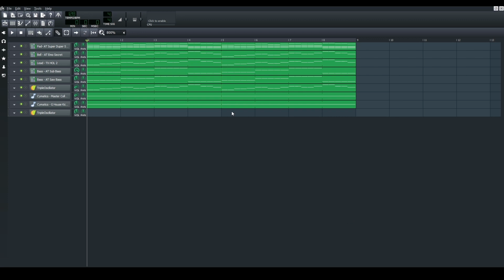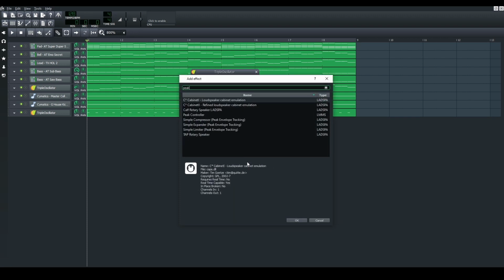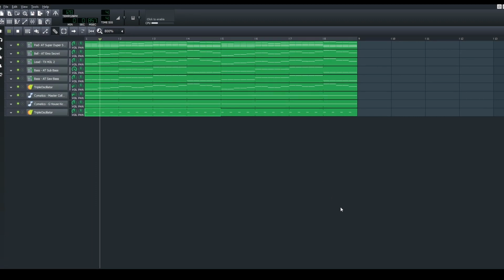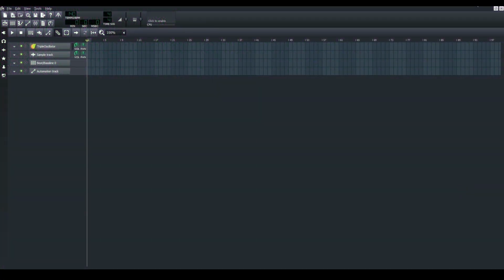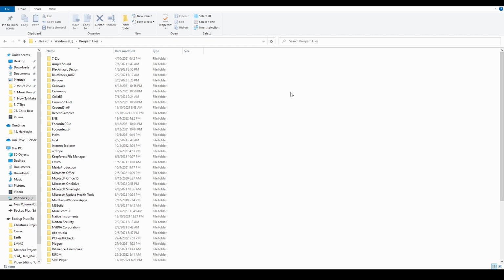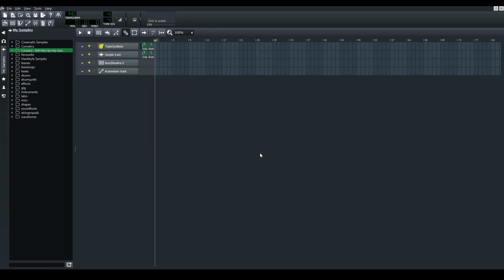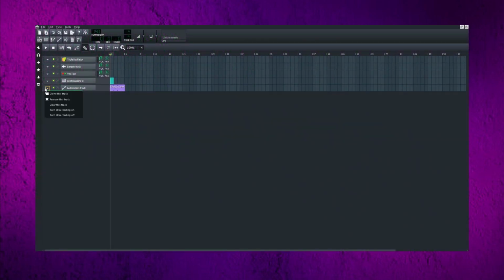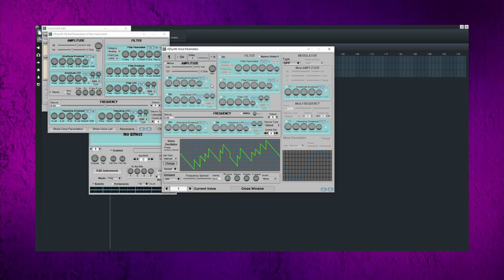7 Tips You Need To Know Before Make EDM In LMMS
TIMESTAMPS:
0:00 Intro
0:54 Tip 0
1:43 Tip 1
2:34 Tip 2
5:13 Tip 3
5:45 Tip 4
7:50 Tip 5
8:46 Tip 6
9:19 Tip 7
10:08 Outro